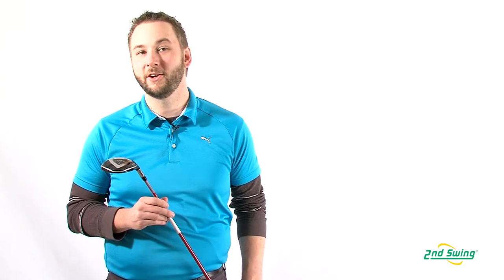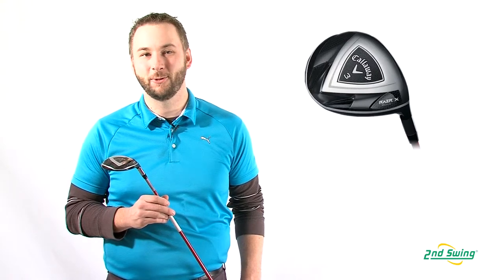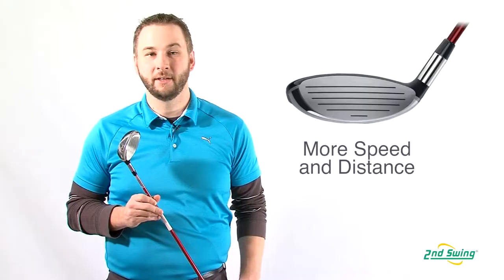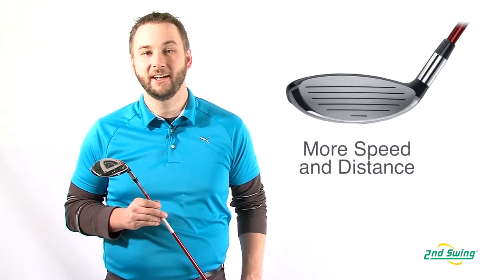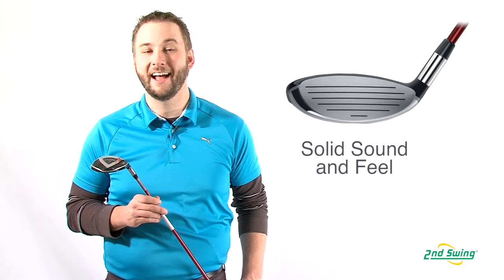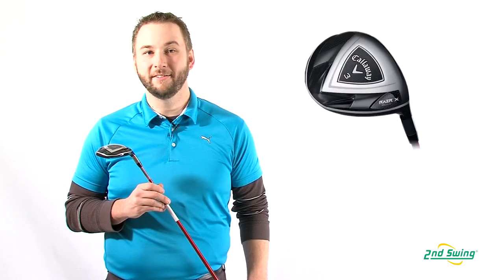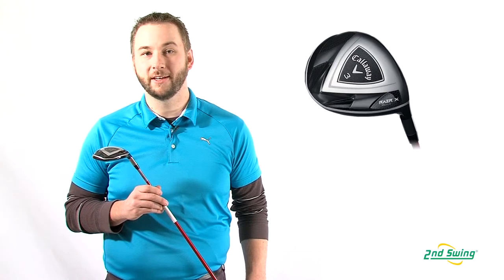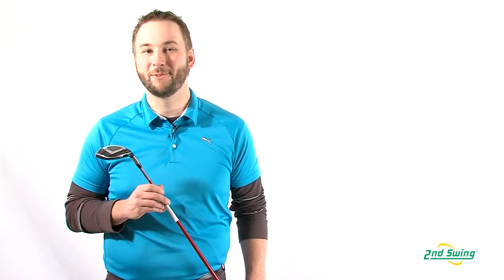Callaway RAZR X Black Fairway Wood Review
2nd Swing Golf club expert Pete Karle reviews the 2012 Callaway Razr X Black Fairway Wood.
Also, for INDEPENDENT club images and reviews written by PGA pros, industry experts and golf geeks, go to 2nd Swing Golf Blog Golf Blog at blog.2ndswing.com.